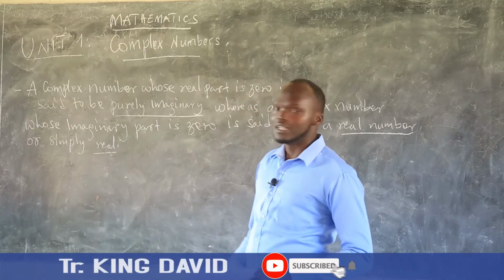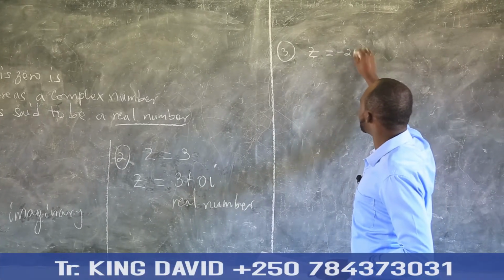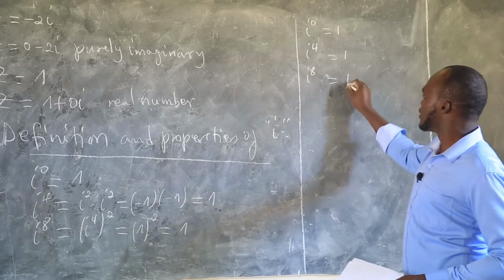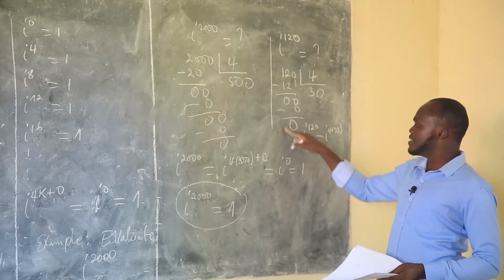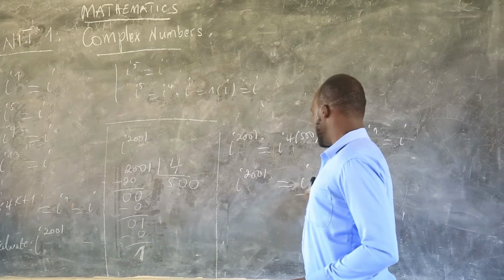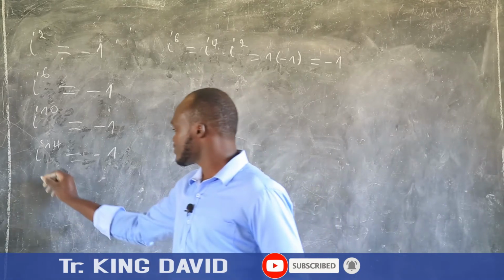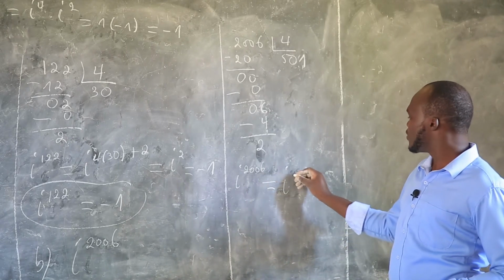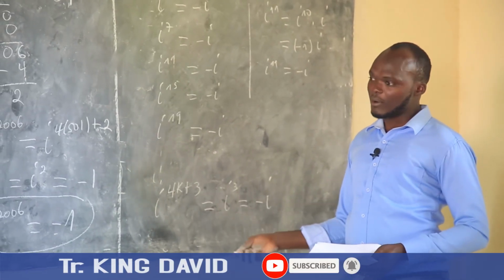Complex numbers part 2